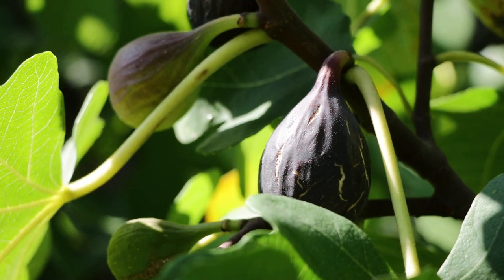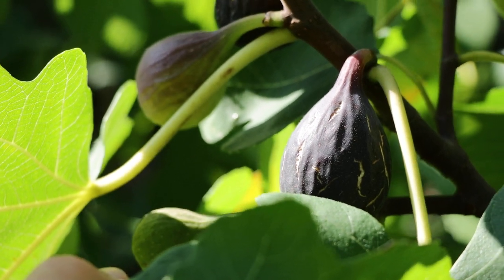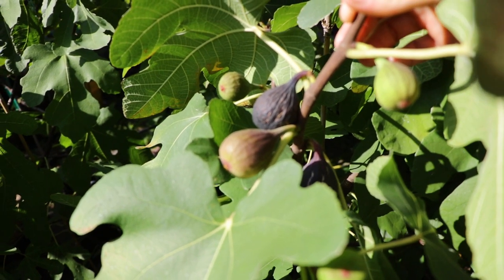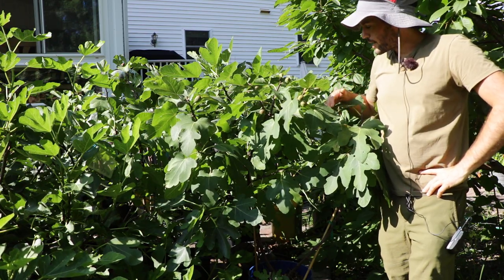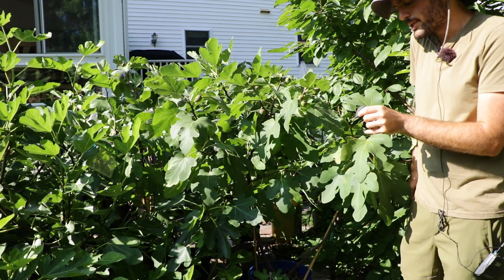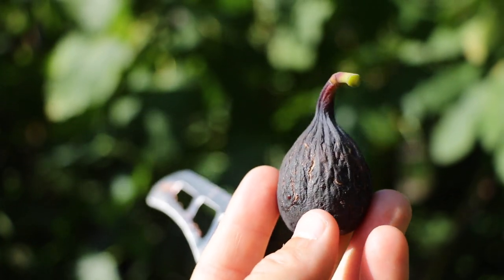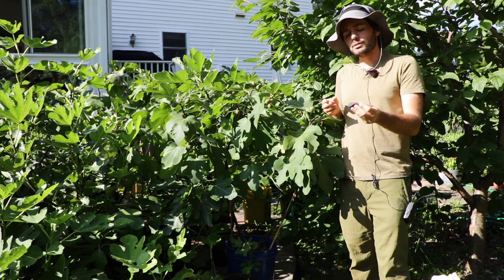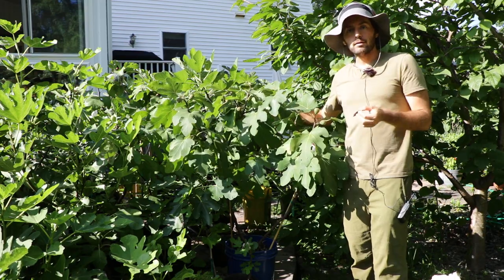Pernette Noire Fig | Comprehensive Fig Variety Review - A Clear Upgrade of the Black Mission Fig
In the video, Ross the Fig Boss introduces "Pernette Noire," a fig variety with an elongated shape that is resistant to rain damage and splitting, making it suitable for humid climates. He describes its tasting experience as having a sugary, fruity flavor with a hint of bitterness, presenting it as a high-quality alternative to traditional Black Mission figs.

"Pernette Noire - This variety used to be sold by Figaholics, but due to unpopularity, Harvey dropped it from his sale. That’s a bit upsetting now that I’ve finally decided to grow it and evaluate it. It’s a clear upgrade to the typical Black Mission fig. Short hang time, a long neck, and a nice flavor. The skin however has a slight bitter component. That might be a turnoff for some. I personally enjoy the sweet/bitter contrast."

To read a comprehensive fig variety review of Pernette Noire, check out this article on the Fig Boss blog

Introduction (0:00):
Introduction to the fig variety "Pernette Noire" and its background.

Elongated Shape (00:42):
Discussion about the fig's elongated shape and its benefits in humid climates.

Rain Damage Prevention (01:21):
Explanation of how the fig's downward-facing eye prevents rain damage and splitting.

Skin Quality and Split Resistance (02:26):
Speculation about the skin quality and split resistance of Pernette Noire.

Tasting Experience (03:04):
A description of the fig's tasting experience and comparison to other fig varieties.

Appearance Similarity to Black Mission (03:47):
Noting the visual similarity to Black Mission figs but discussing differences in taste and texture.

Hang Time and Productivity (05:03):
Mentioning the fig's hang time and productivity, as well as the tasting experience.

Complex Flavor Profile (05:44):
Describing the fig's flavor profile, texture, and a hint of bitterness.

High-Quality Variety (06:24):
Emphasizing the high quality of Pernette Noire as an upgrade from Black Mission figs.